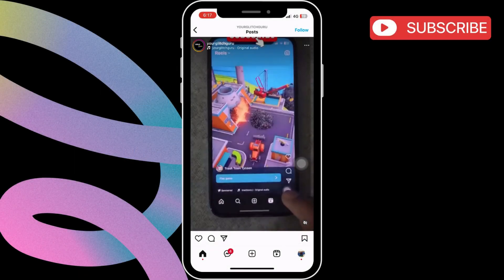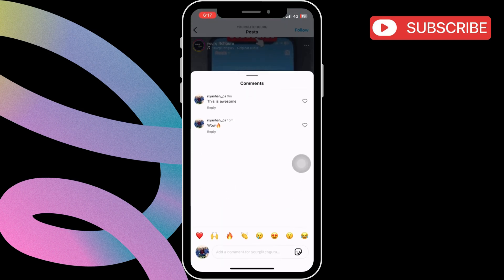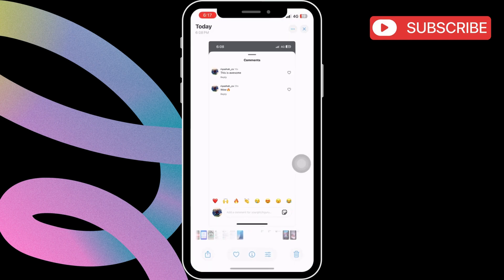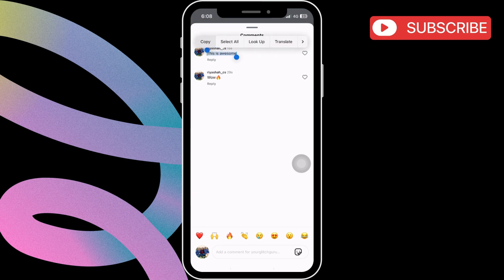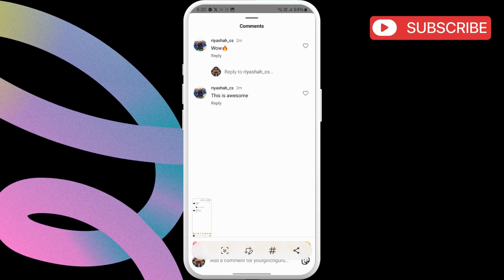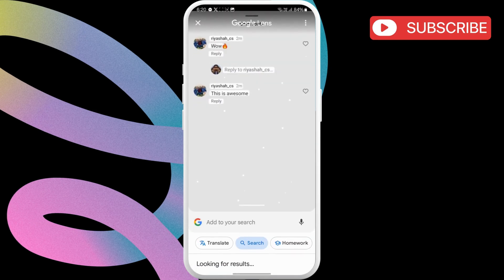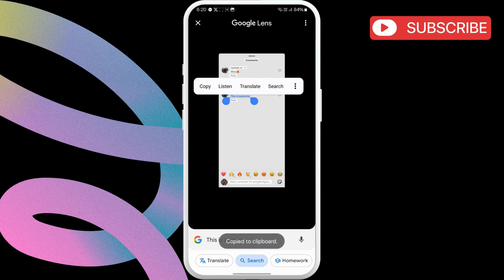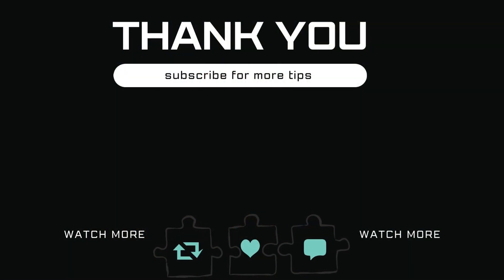How to Copy Instagram Comments or Links on iPhone or Android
In this video, we'll show you how to easily copy text in Instagram comments on your Android or iPhone.

00:14 How to Copy Instagram Comments or Links on iPhone
00:48 How to Copy Instagram Comments or Links on Android

instagram comment copy
how to copy instagram comment
how to copy comments from instagram
instagram comments copy
how to copy a comment in Instagram
How to copy Instagram comments Android
How to copy Instagram comments on phone
How to copy Instagram comments iPhone
Funny Instagram comments Copy and Paste
why can't you copy instagram comments
How to copy comments on Instagram reels
Instagram text copy app
how to copy instagram comments
how to copy link from instagram comment
how to copy link of instagram comment
how to copy and paste on instagram
how to copy instagram description
instagram comment copy paste work
how to see comments on instagram